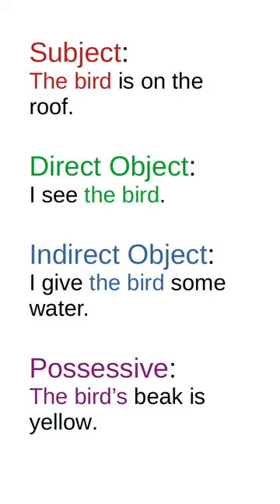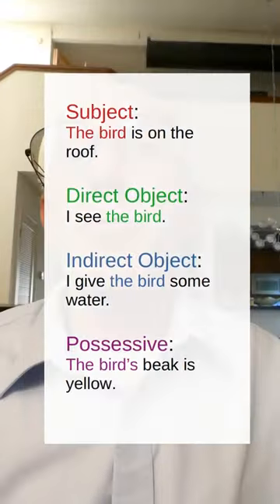Cases in German - Part 1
This series is a response to videos by an American living in Germany who was having some difficulty with “cases” in German. This is the first of a series giving a *very* shallow dive into the topic. I start by explaining what a “case” is and giving examples in English.